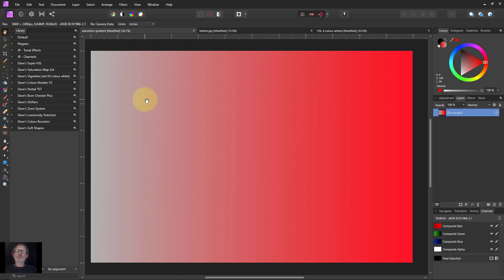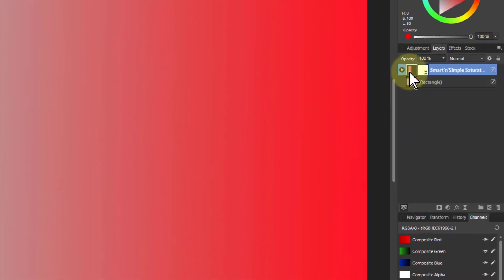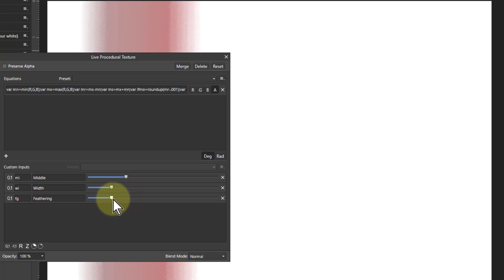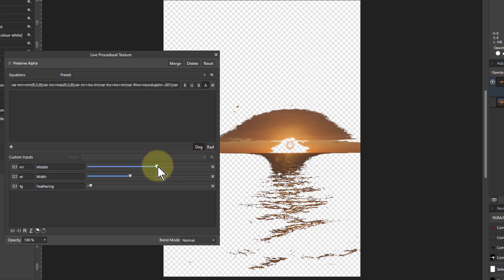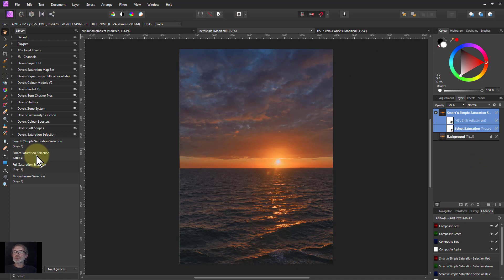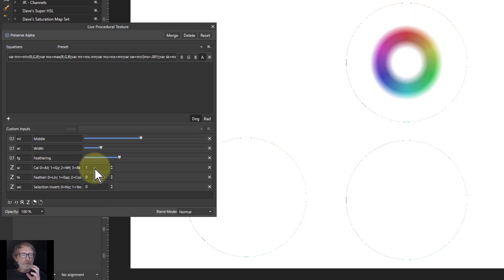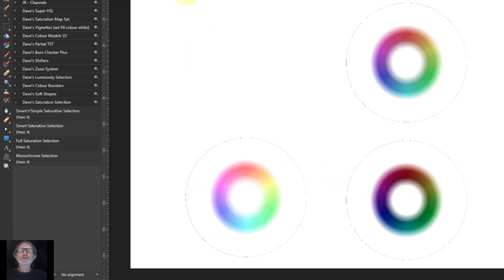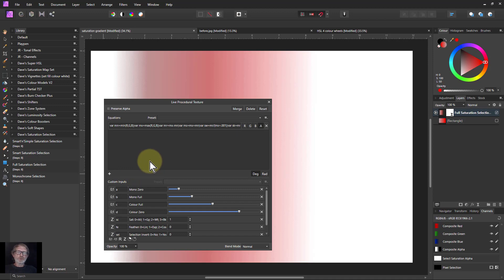Free Macros!: Saturation Selection (for Affinity Photo)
Here's a set of free macros that let you easily and comprehensively select by saturation, including by different saturation algorithms.

The web page for this video is here (with links to related videos)